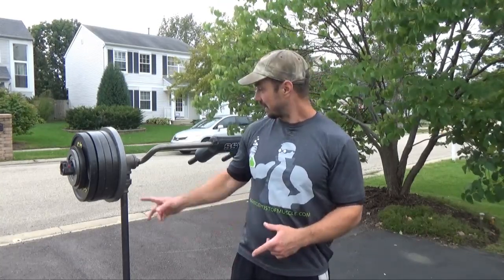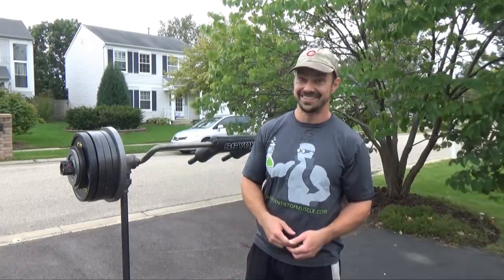600 lb Yoke Bar Loaded Carries - 250 meters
This is one of those "challenge" workouts where you push yourself to really see what you can do.

For this one, I did 600 lbs (total) for Yoke Bar Loaded Carries (intervals), for 250 meters.

I've got 5 x 45 lb plates on each side (450 lbs), plus 30 lbs additional in small plates (bringing it to 480 lbs), plus the bar and homemade stand rig weighs 120 lbs...grand total of 600 lbs.

The bar is a Safety Squat Bar from EliteFTS.

I would stand up with it, walk about 25 feet with it, then set it back down, resting about 40-60 seconds or so in between carry intervals.  Then I repeated until I was all the way down the block.

I was originally aiming for 500 meters and I turned around halfway to do it, but after about 250 meters, that was enough heavy loading and I was done.

Is it tough on the body?  Absolutely.  But to me, there's nothing more primal and more effective overall for strength-building than heavy loaded carries. You will find out what you're made of.

Fair warning...this kind of training is NOT something I would recommend you jump into unprepared.  I've been doing this kind of heavy carry work for years (5+ years) and heavy partial training for even longer before that (25+ years).

My connective tissue is well conditioned for this kind of workload and weight.  It doesn't hurt my back at all.  In fact, the compression and decompression actually feels good to me.

And ironically enough, my hip flexors actually end up being most sore after this kind of workout. I definitely feel it nicely in the deep supporting muscles all the way up and down my back, too.

There's no better way to develop those supporting muscles than heavy carries.

So why do this?

Because sometimes you just need to really, truly find out what you're capable of and there's no better way to this than to get out there and TRY.

You may not hit your goal (I came up short on it), but I pushed myself hard and I learned what I need to do for next time to do better.

Plus it's fun to do awesome things that freak out the neighbors...

This workout builds INHUMAN strength-endurance... (you're a beast if you can do more than 1 round of it)